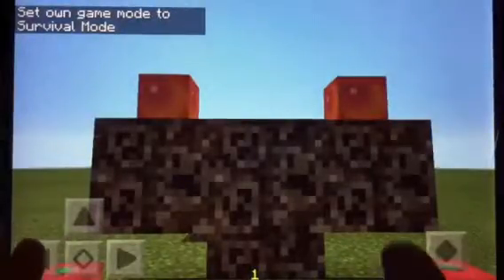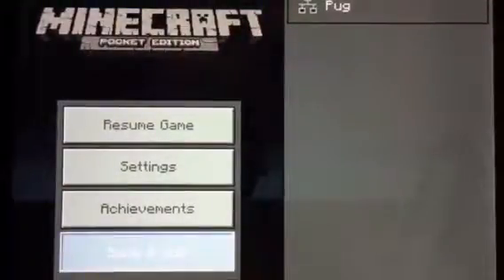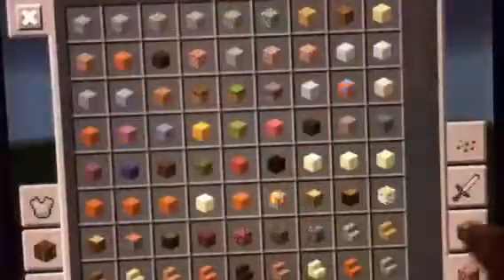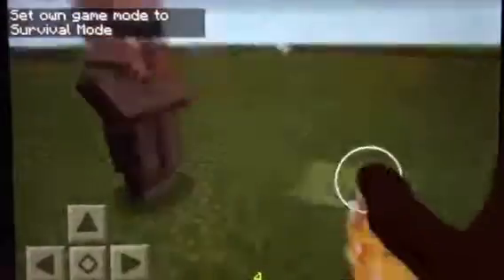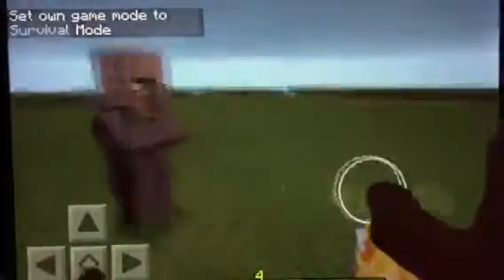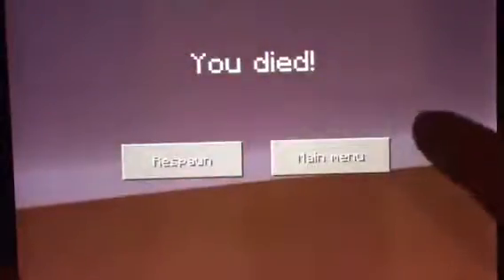I got killed by my wither storm!?!?!?